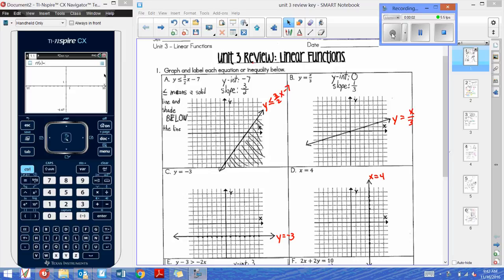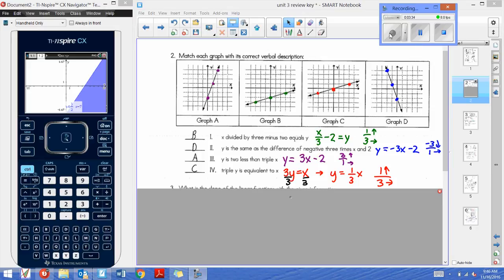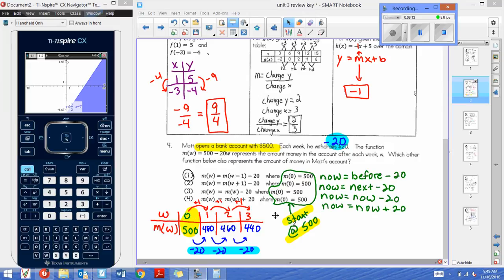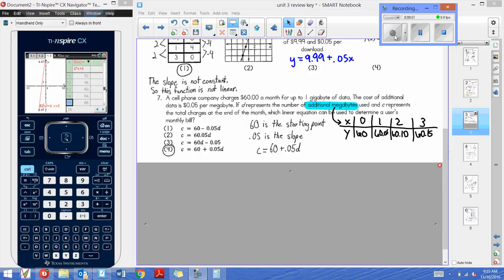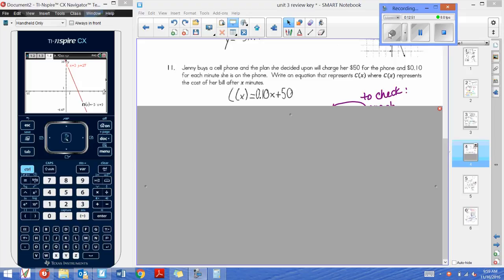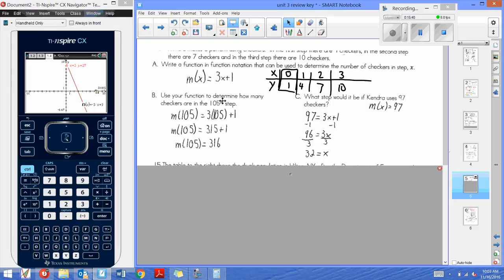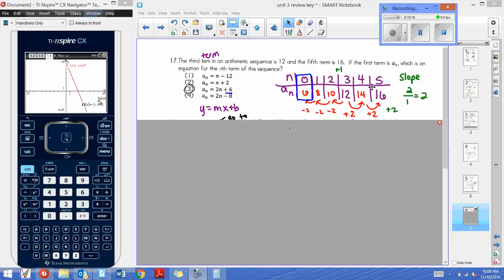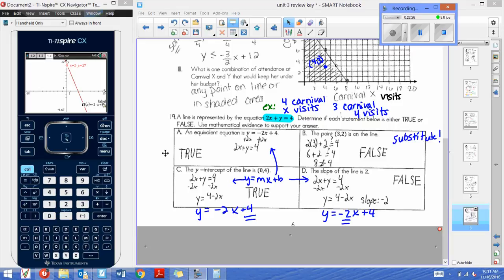Unit 3 - Linear Functions Review